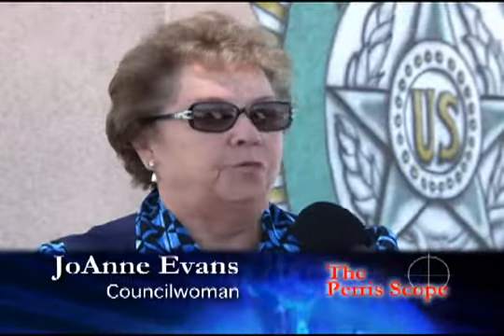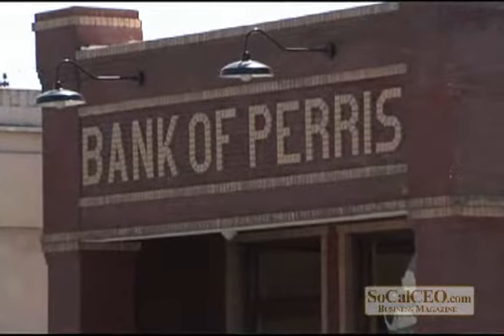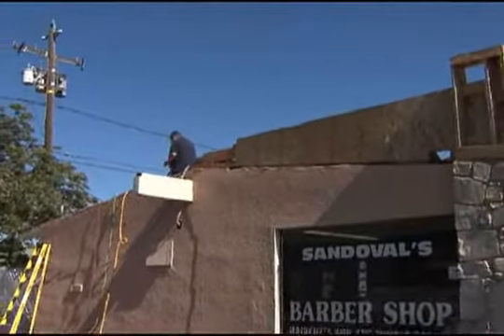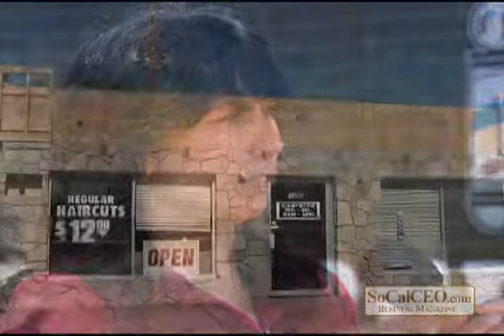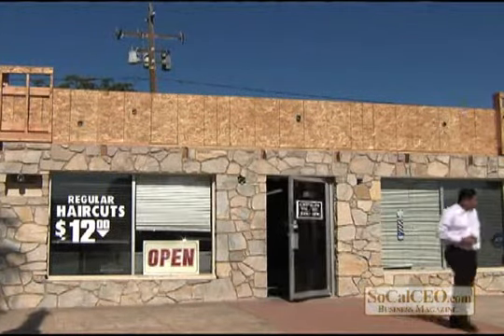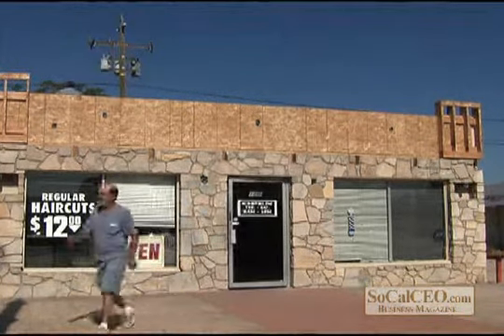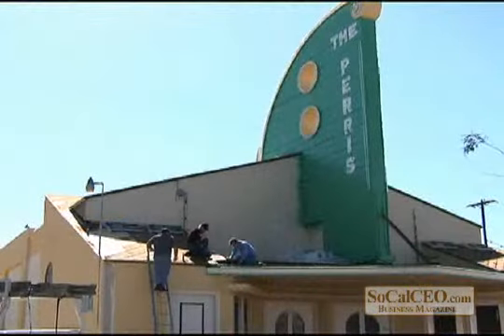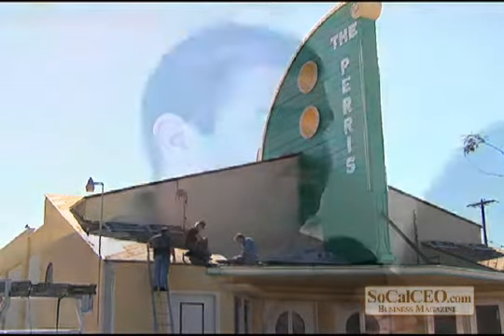SoCal CEO - PerrisScope: The City of Perris's New Look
The City of Perris improves the look of the downtown with the support of local bushiness.